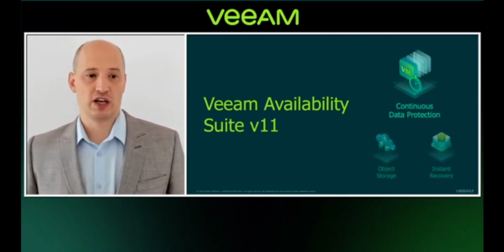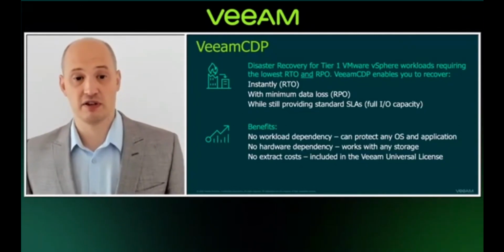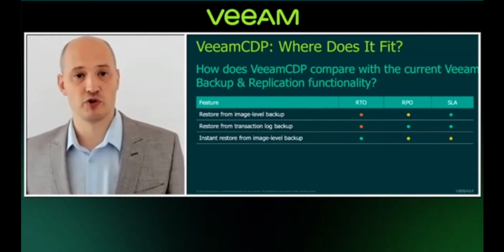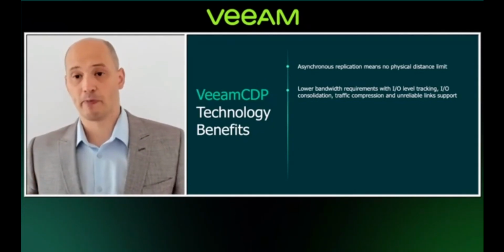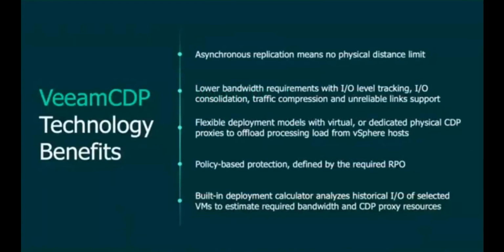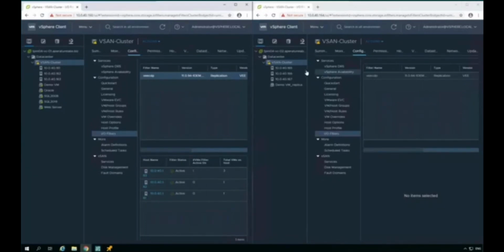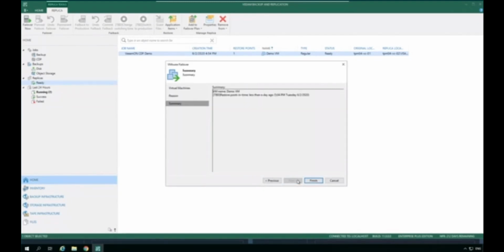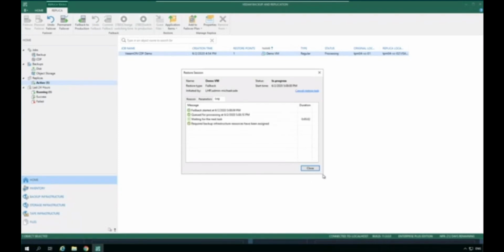v11 CDP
Veeam On 2020 (June) sneak peek of v11 Veeam Continuous Data Protection (CDP)